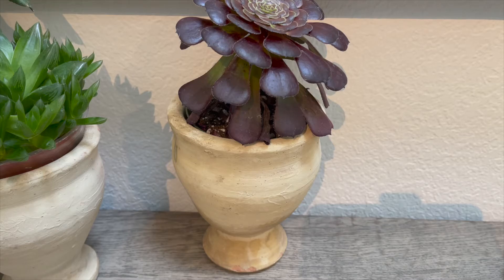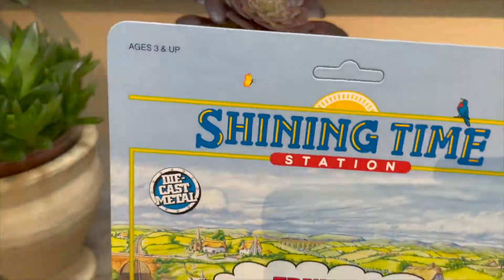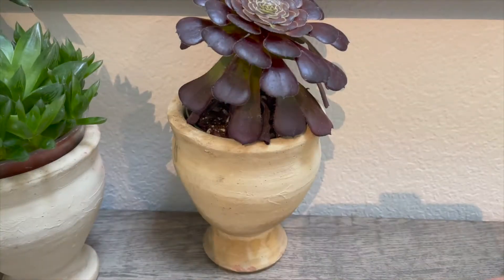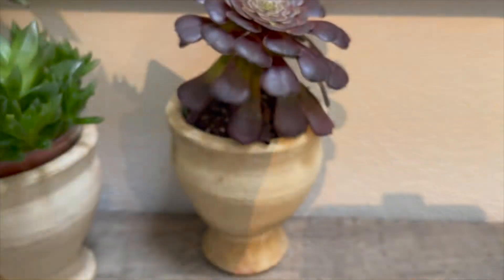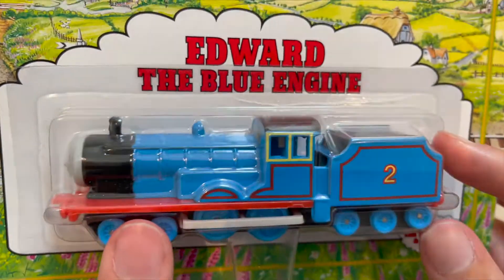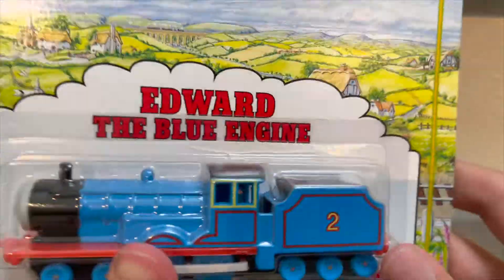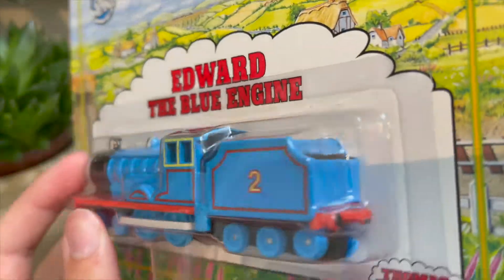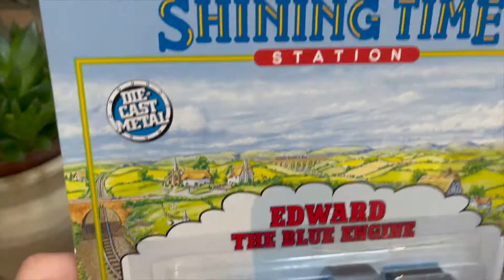Thomas and Friends: ERTL Edward Review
A review of the ERTL Edward from ERTL.

By the time this review goes up, the item was already sold to a friend.